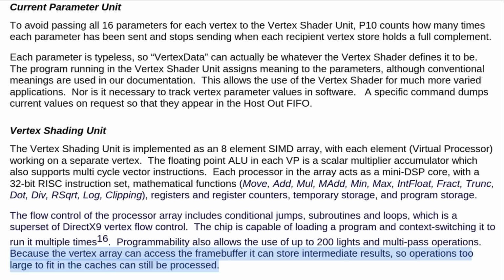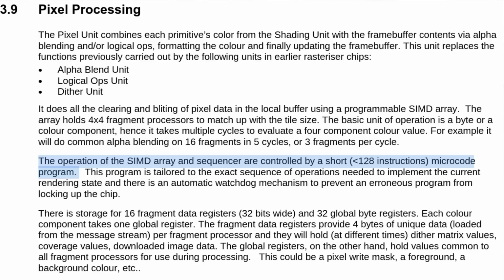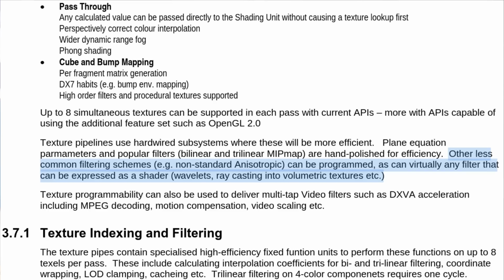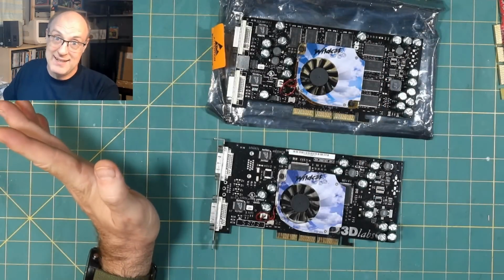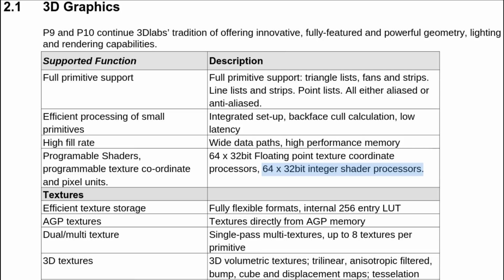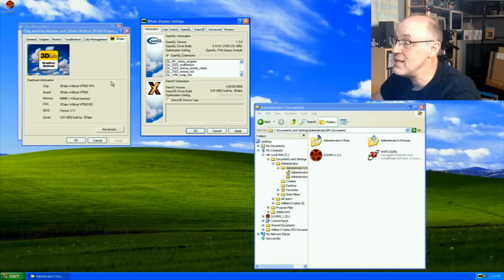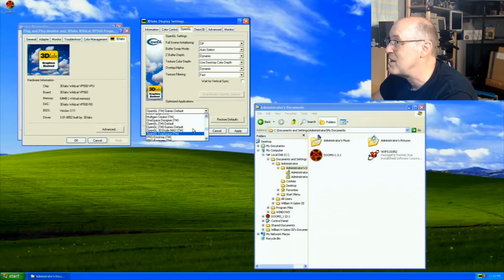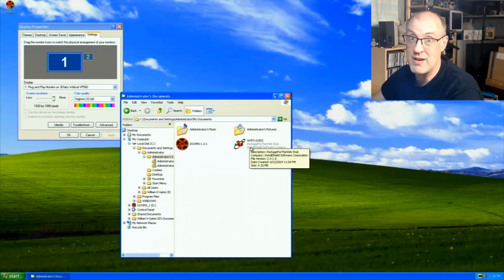$1,200 GPU from 2002 - Can it run Doom 3?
It's GPUJune 2024! Released in late 2002 at a similar time as the Radeon 9700 and the Geforce FX, the top of the line 3Dlabs P10 architecture card cost $1,200. Let's compare the architecture of the 3Dlabs parts with its contemporaries, and, naturally, let's see if it can run Doom 3.

00:00 Intro
00:44 Previous GPU generation
04:20 Shader model 2.0 generation
07:38 Visual Processing Unit
11:25 VP990 Pro Unboxing
13:22 The Good
20:46 The Bad
26:24 The Ugly
31:43 The Weird
37:56 WindowsXP
39:54 Doom3
42:29 Closing words